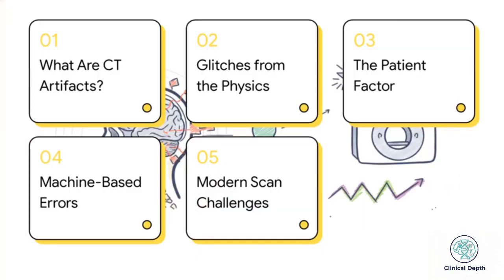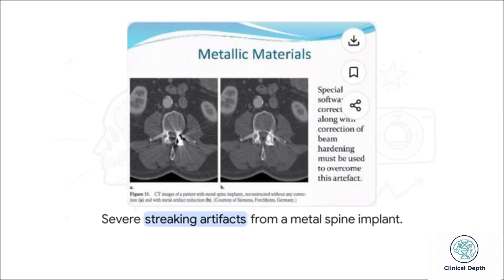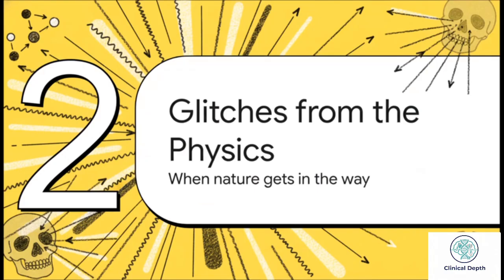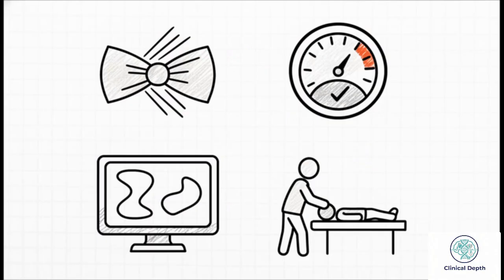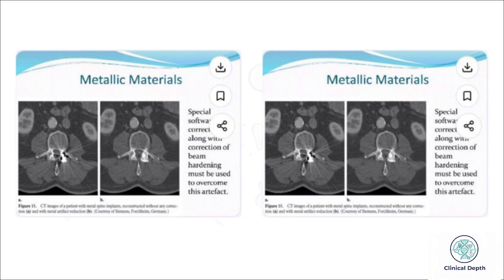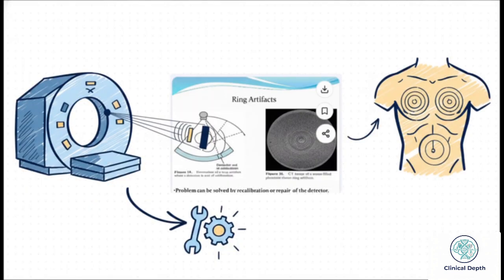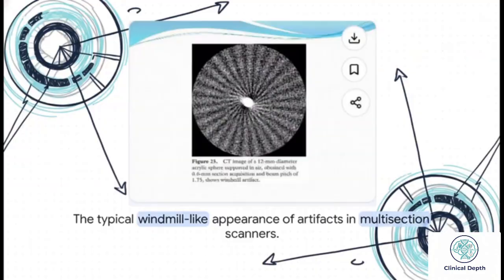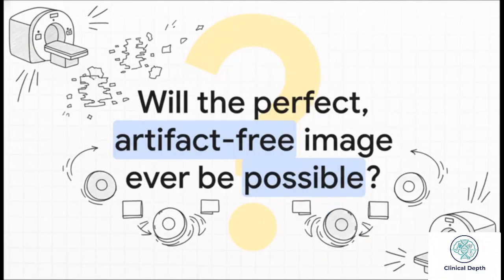CT Artifacts Explained | Common Types & How They Happen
CT Artifacts Explained | Common Types & Causes

In this video, we break down the most common artifacts seen in CT imaging — what causes them, how they affect diagnostic quality, and ways to minimize them. Perfect for radiography students, radiologists in training, and anyone interested in medical imaging!

📌 Share this with your classmates or colleagues!